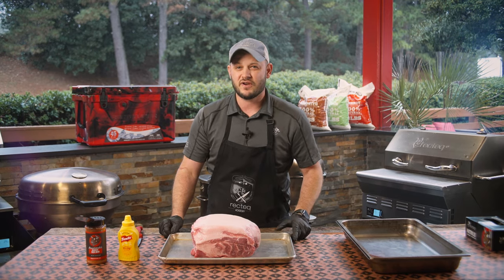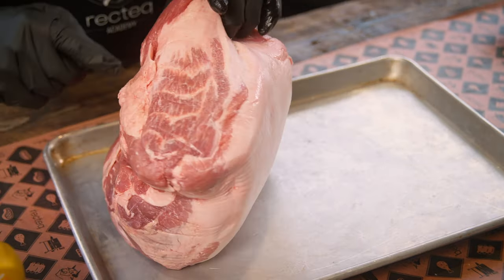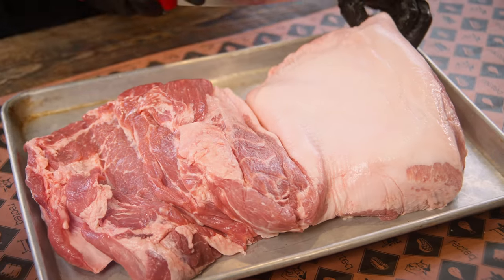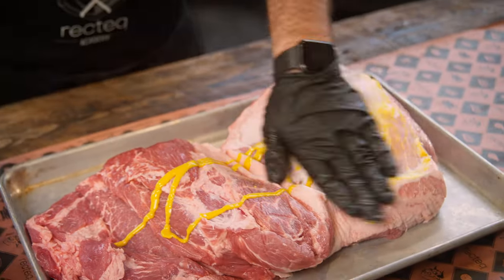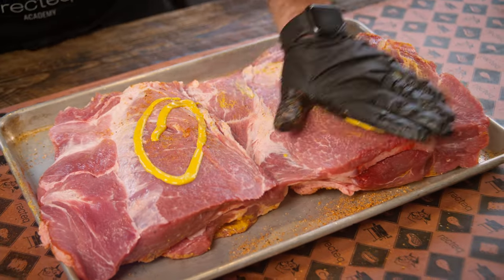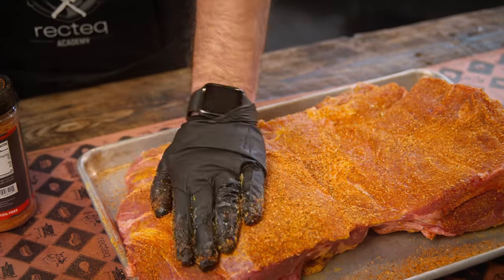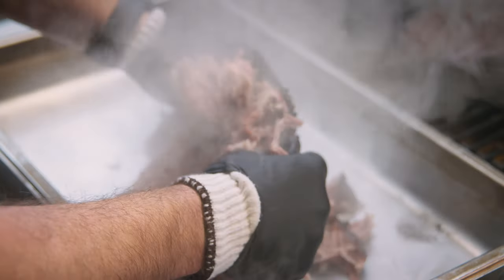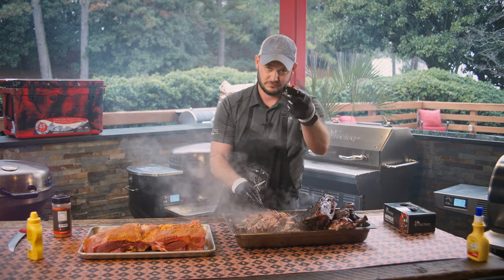ULTIMATE BARK PORK BUTT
With a crisp and perfectly seasoned bark, this Ultimate Butterflied Smoked Pork Butt recipe will give you the BBQ results you’ve been looking for. Unmatched flavor from our favorite recteq rubs make the final product taste truly outstanding.